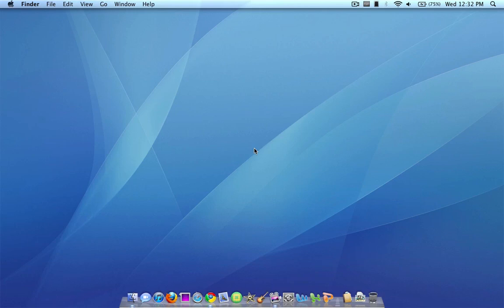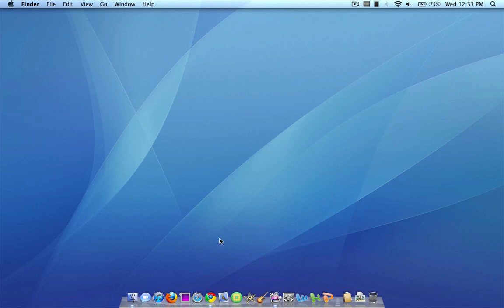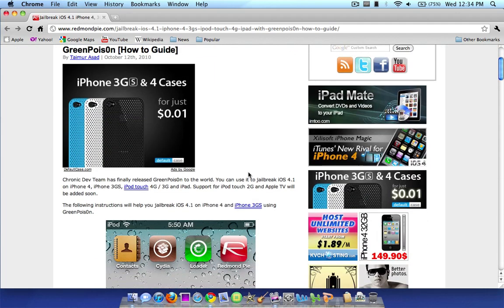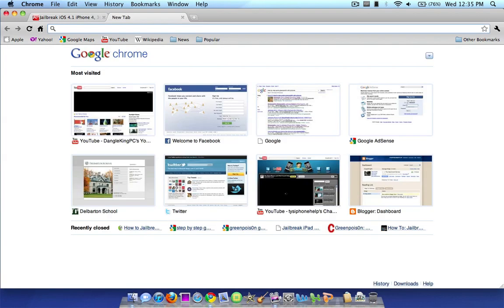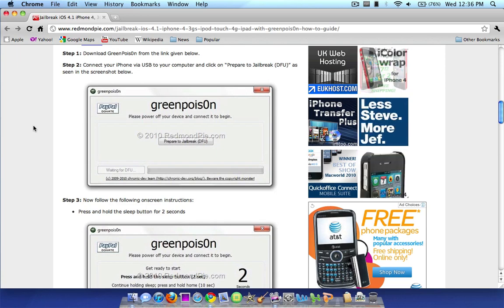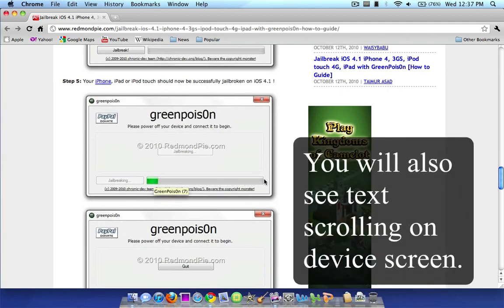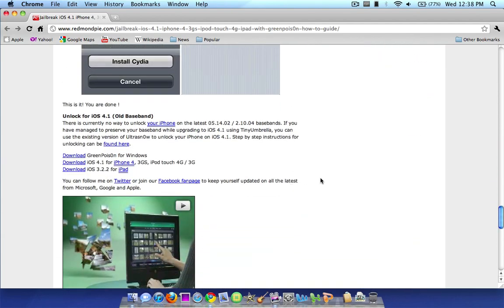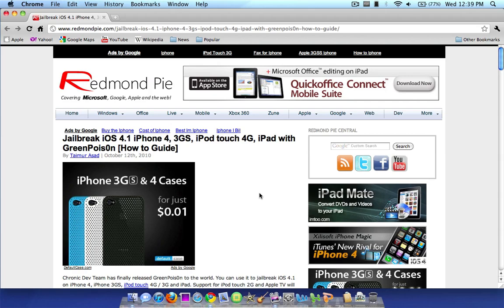Jailbreak iOS 7, iOS 6.1/6, iOS 5, iOS 4.1, iOS 4 iPhone, iPod Touch, iPad (Greenpois0n)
PLEASE READ WHOLE DESCRIPTION: A guide on how to jailbreak iOS 6.1, iOS 6, iOS 5, iOS 4.1, and all firmwares for iPhone, iPad, and iPod Touch. Works on all devices (iPhone 5, iPad Mini, iPad 4, iPad, iPod Touch 5, iPod Touch, etc.).

Want to Jailbreak iOS 6.1 or iOS 6?
Want to Jailbreak iOS 5.1.1 or iOS 5.1?
Want to Jailbreak iOS 5.0.1?
Want to Jailbreak iOS 5?
Want to Jailbreak iOS 4.1? Video Here: The current video you are watching! Or there is an alternative on my channel that you can search for.
Want to Jailbreak a Different firmware? Search for a guide on my channel or update your firmware and device!

I teach you how to jailbreak your iPhone 4, 3gs, iPod Touch 4, 3g, and iPad on 4.1 and 3.2.2 using the Chronic Dev Team's "Greenpois0n" tool.

If you require an unlock, do not update to 4.1! It makes it impossible to unlock.